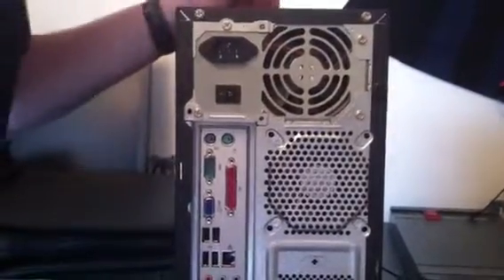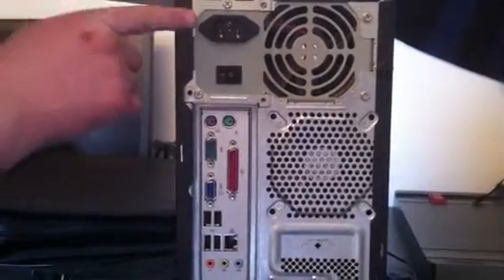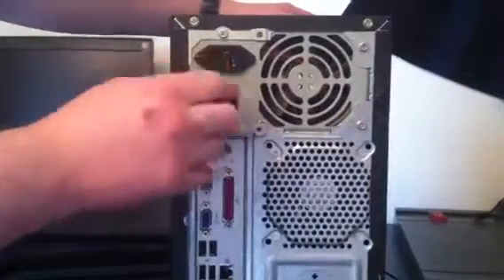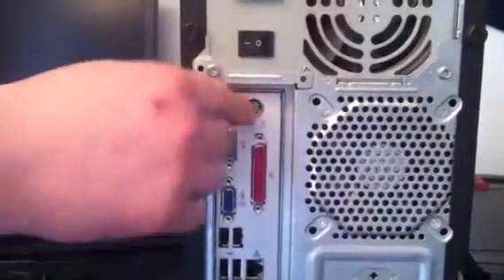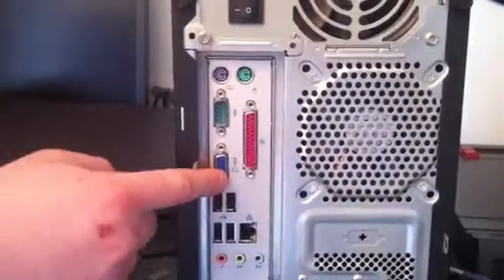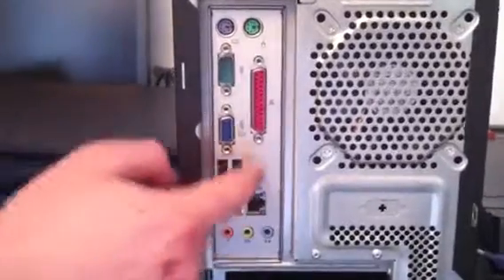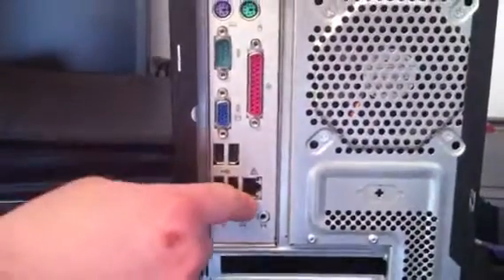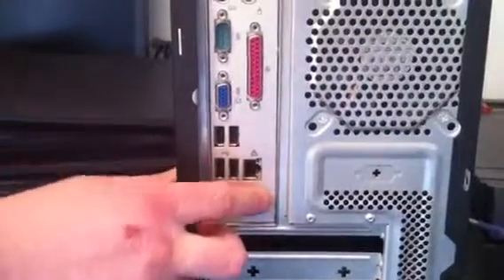Connections at the back of your PC explained